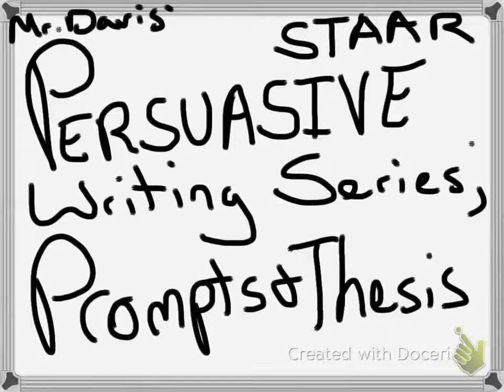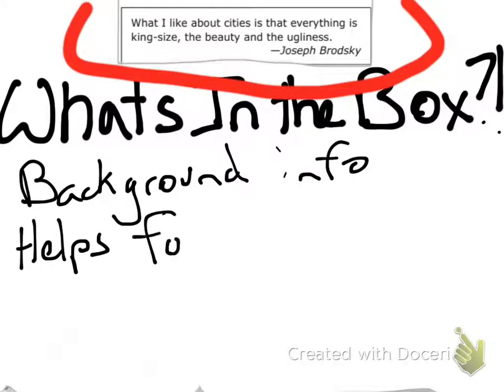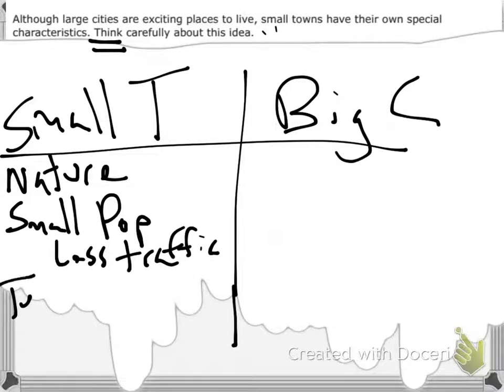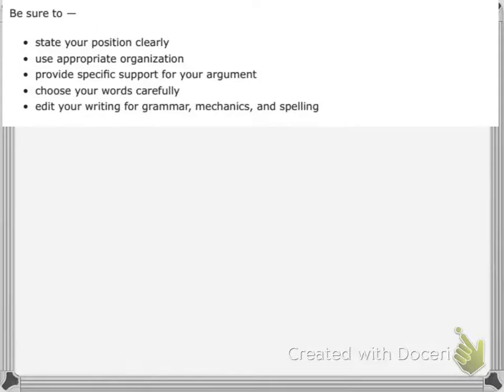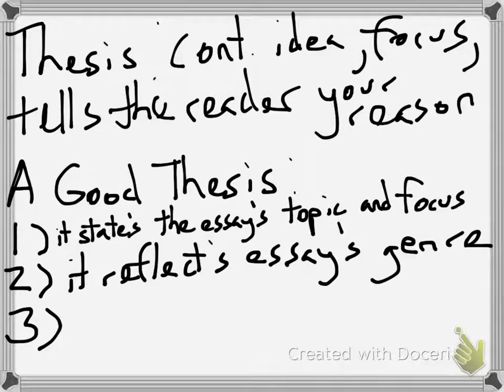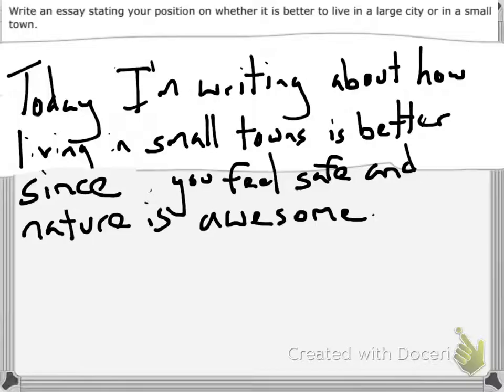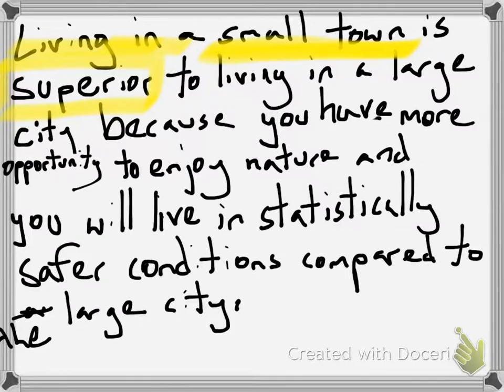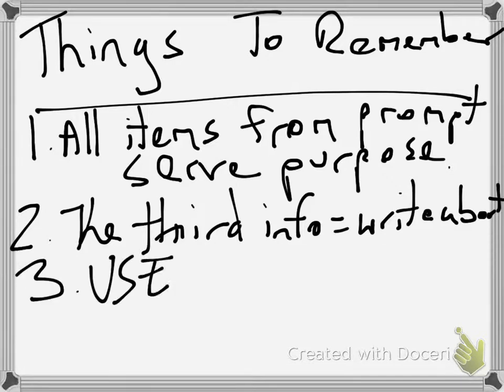2014 Video 007 Persuasive Series - Thesis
Watch the video and take notes in preparation for supplemental materials in next class period.